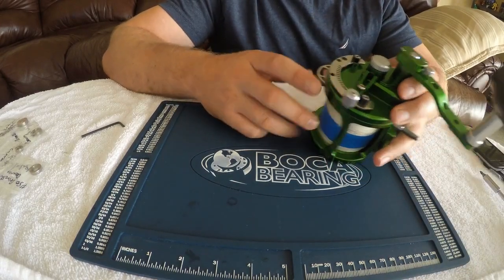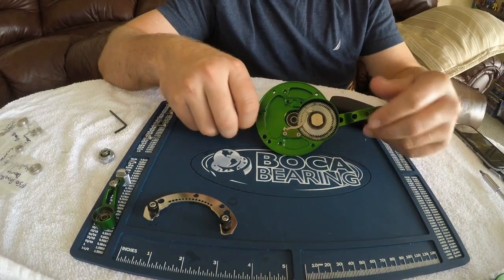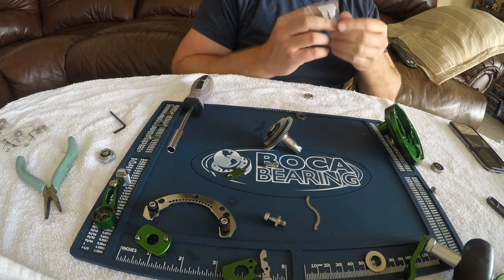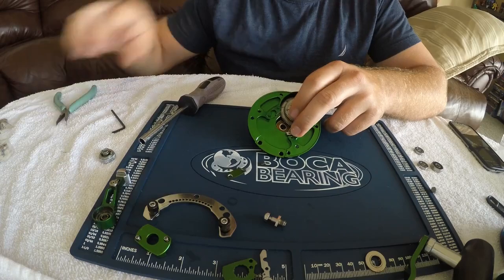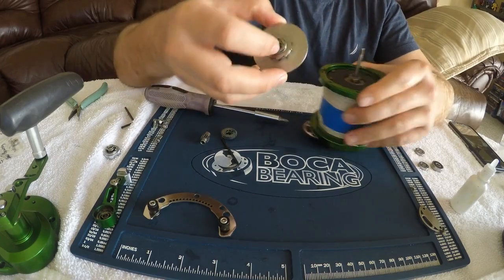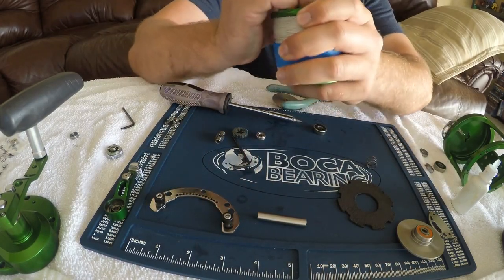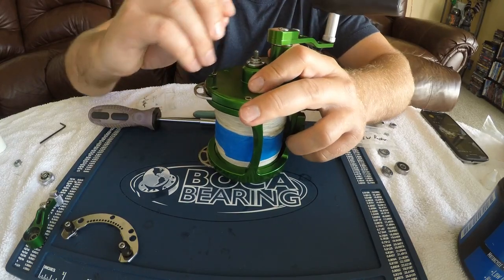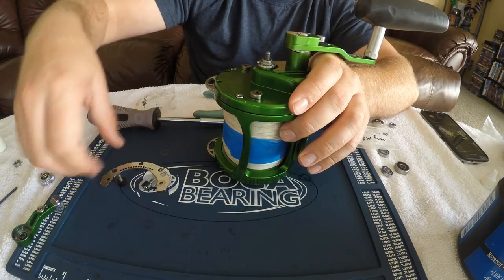Avet HXW Raptor Ceramic Bearing Upgrade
This video shows how to install Boca Bearings Ceramic Bearings Kit in an Avet HXW Raptor fishing reel.

Additional information about Avet HXW Raptor fishing reel bearings can be found